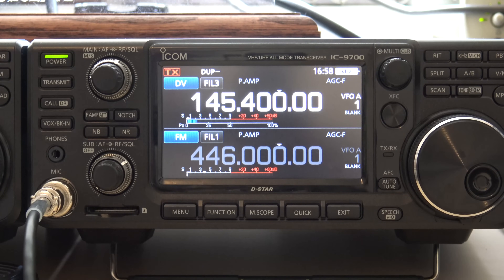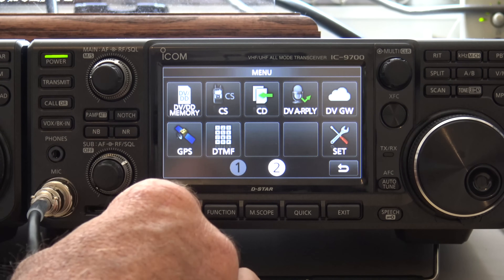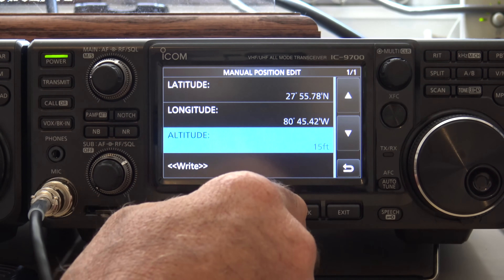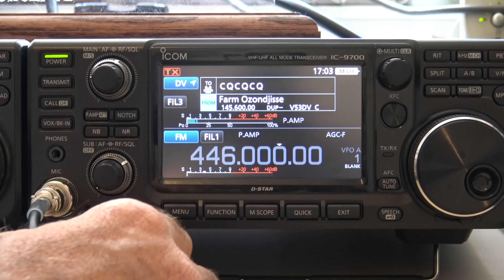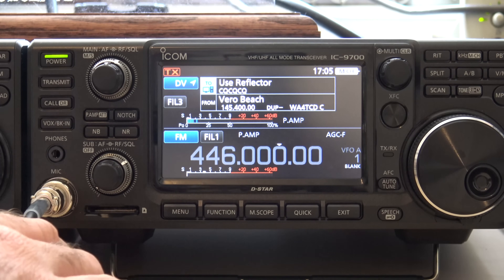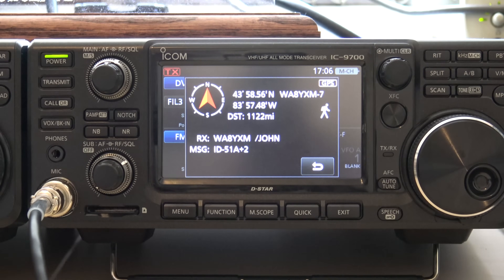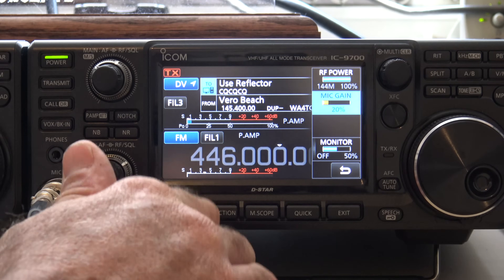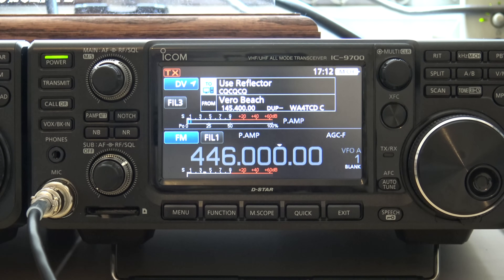Icom IC-9700 DSTAR Setup And Features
This video shows how the IC-9700 operates on DSTAR, how to set it up for DSTAR and some of the features you recognize are also in this radio. It's easy enough to get on and start making contacts. BUT, it sounds WAY better than something like a 7100..